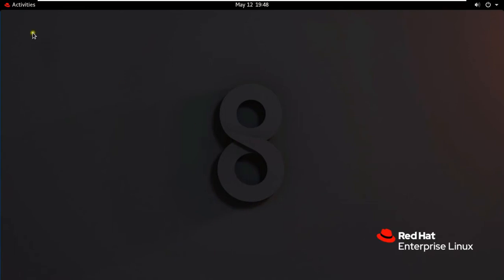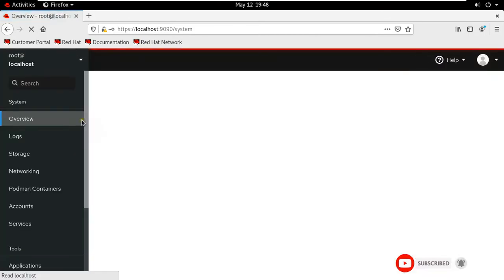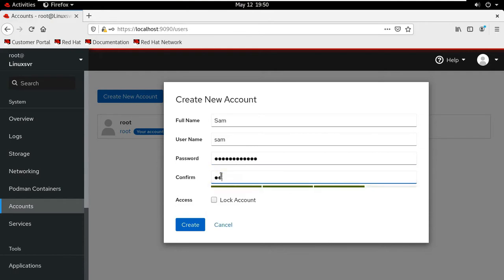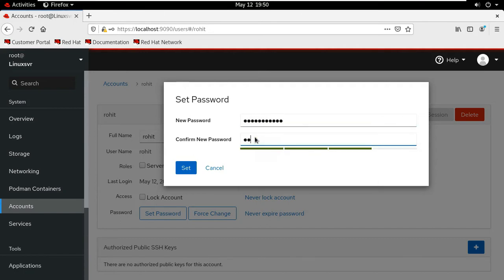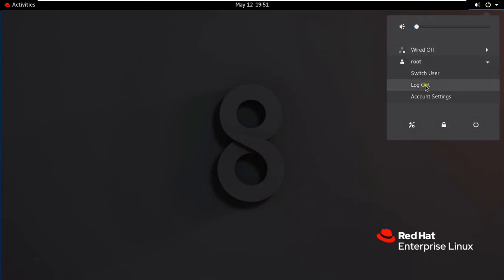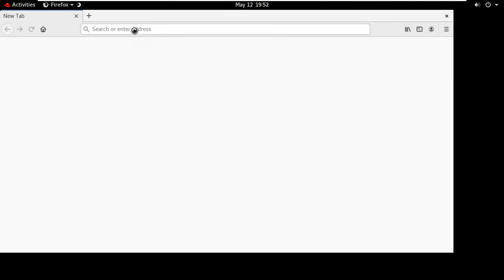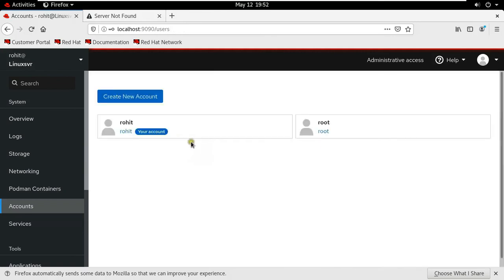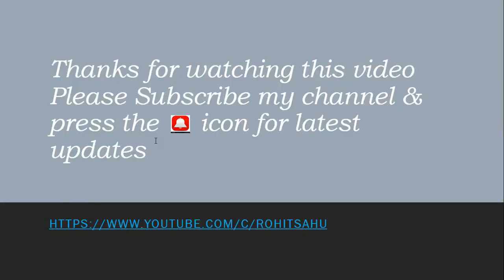How To Create New User, Reset User Password, Assign Server Admin Role on User, How to Delete User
Hello Everyone Today in Video i am going to show
:- How to Create New User Account on RHEL 8.3 Web Console
:- How to Reset User Password on Linux Red Hat 8.3
:- How to Assign  Assign Server Admin Role on User in RHEL 8.3
:- How to Delete User on RHEL 8.3